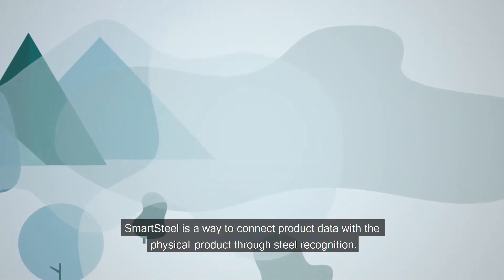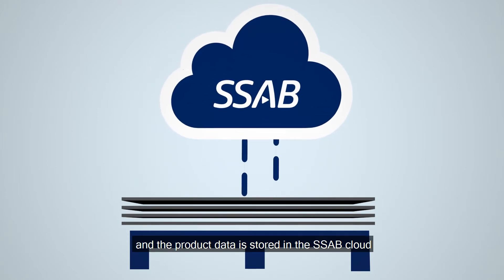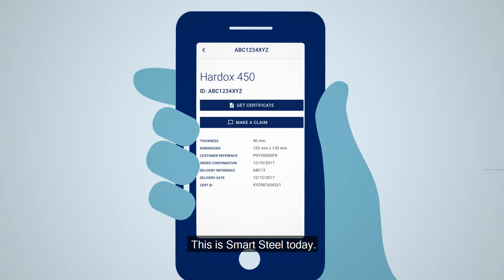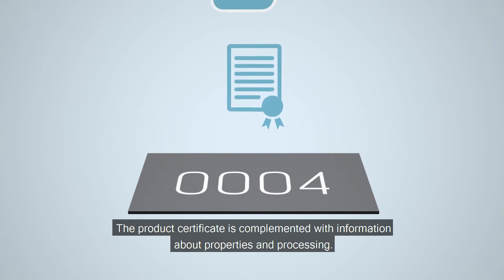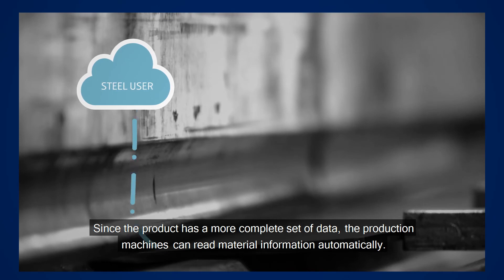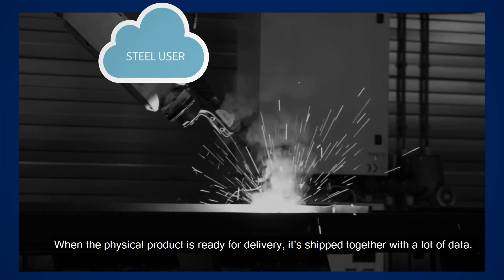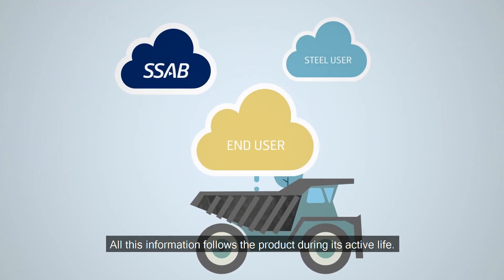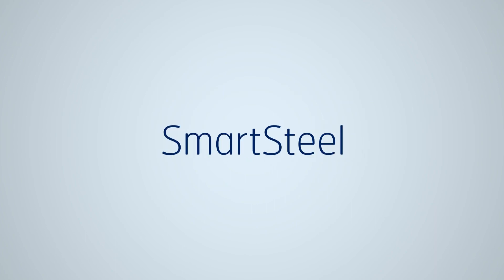SmartSteel 1.0 – The first step toward an internet of materials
With SmartSteel 1.0, SSAB is one step closer to the vision of having all data available in the cloud ‒ an internet of materials where customers can follow the steel all the way from the mill to the end product. The first version of the SSAB SmartSteel service enables customers to scan products and access material information through the new SmartSteel app.